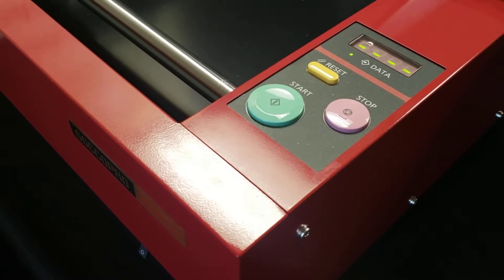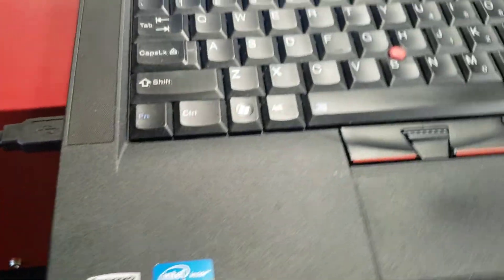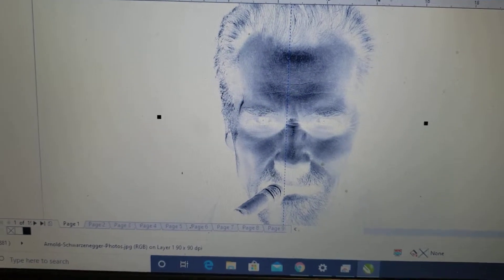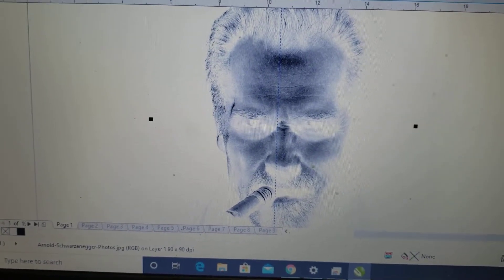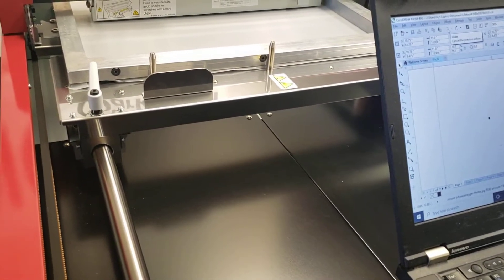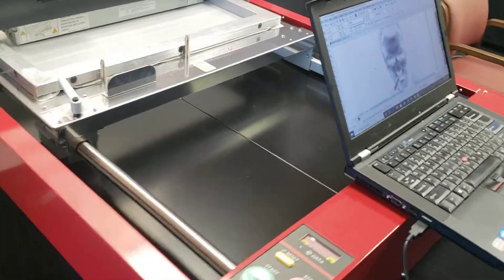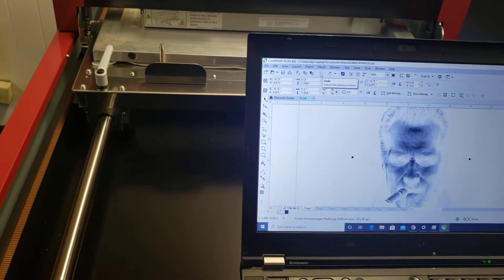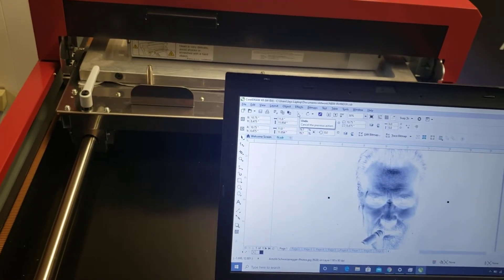Amazing halftones in under 3 minutes!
Using the QS2536 to make a thermal screen with 60 lpi halftones in under 3 minutes using no water, no emulsion nor chemicals.